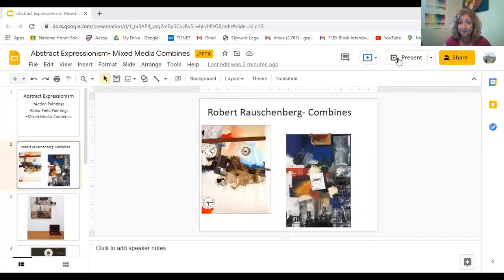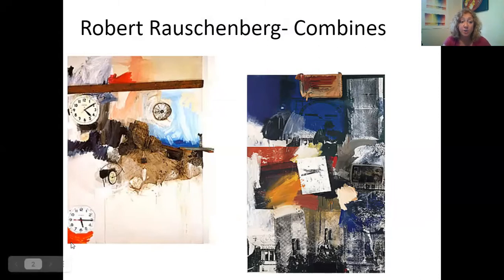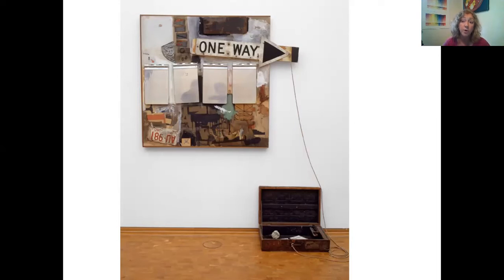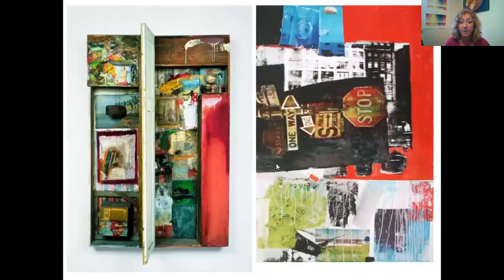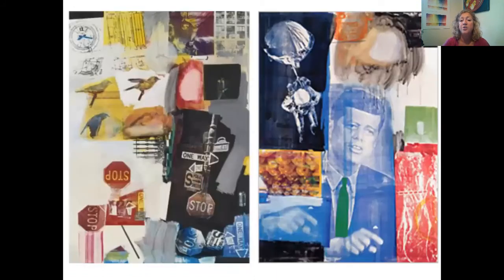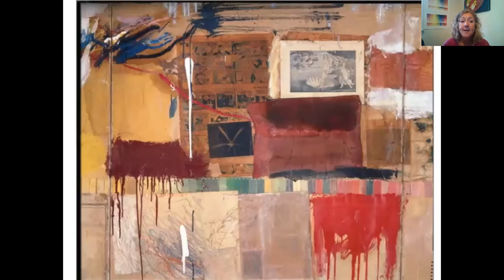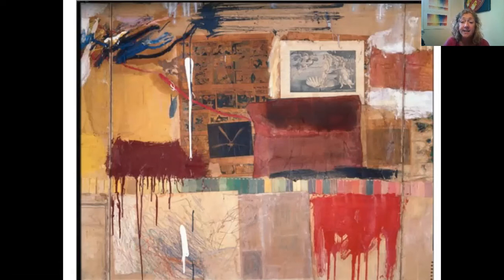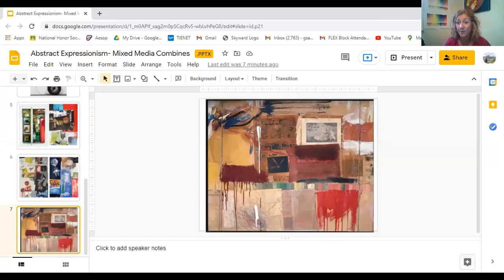Mixed Media Combines